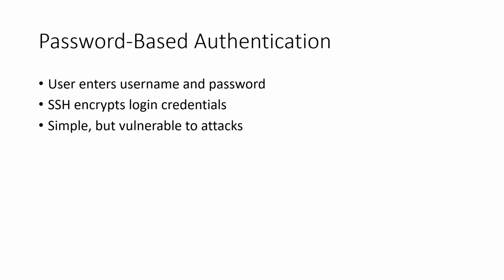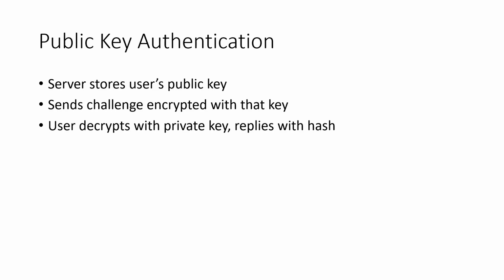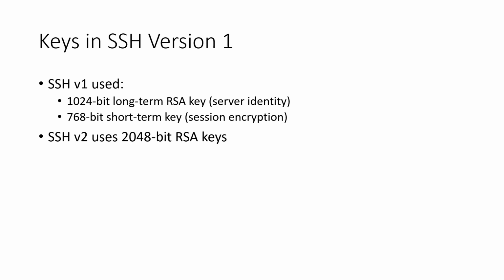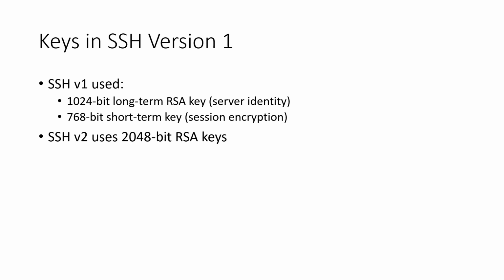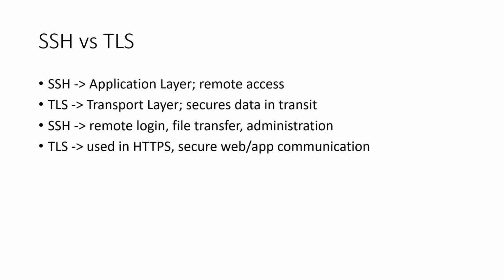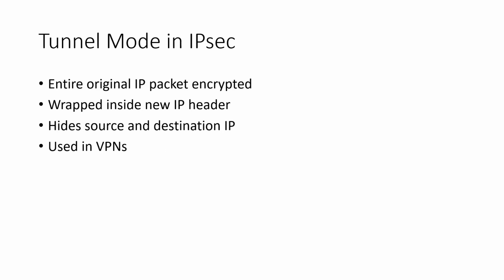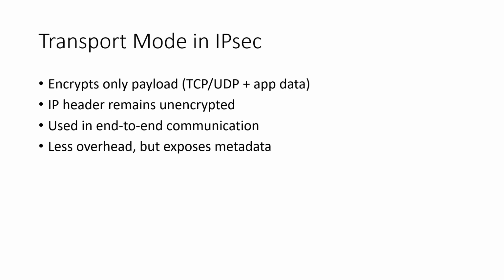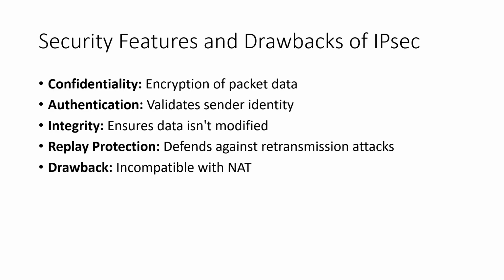Internet Technologies | 5.11 – Secure Shell (SSH) and IPsec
Section 5 – Internet Security
Lesson 11 – Secure Shell (SSH) and IPsec